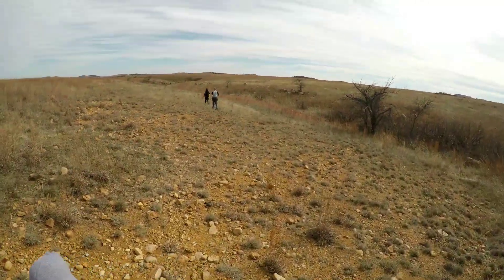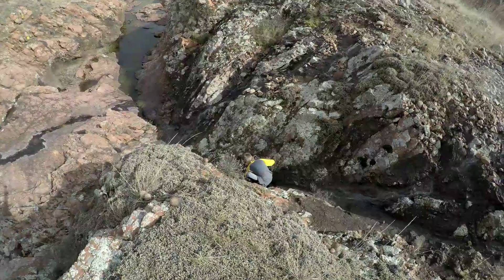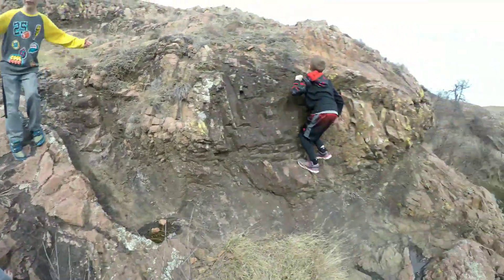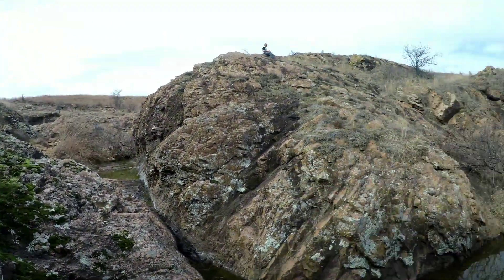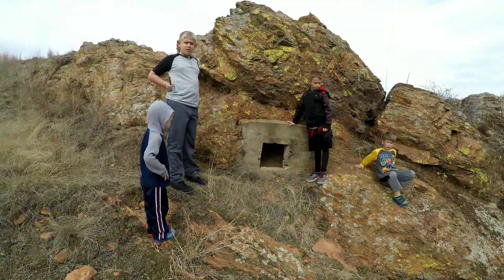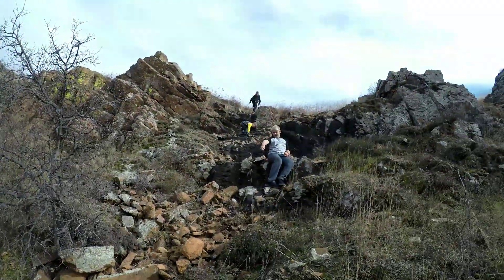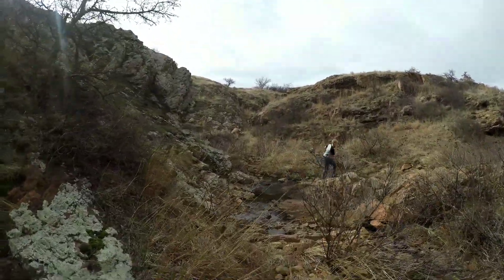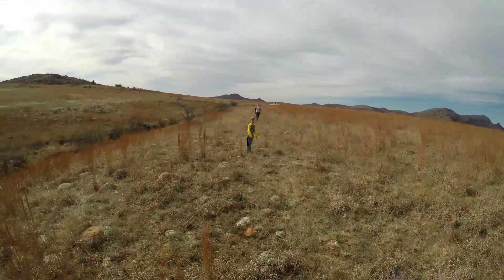Wichita Mountains - Canyon Floor Walk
Video from our quick round-mile adventure on the east side of the Wichita Mountain Wildlife Refuge, due south of Mt. Wall and across highway 49.  The boys and I explored a small cave at the bottom of the canyon and played on the rocks some.  It was a fun hike.